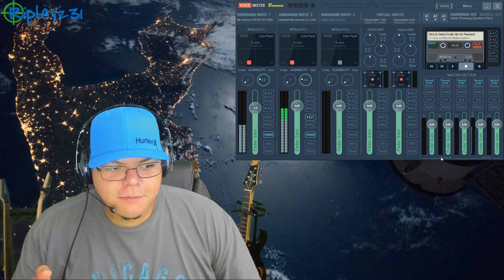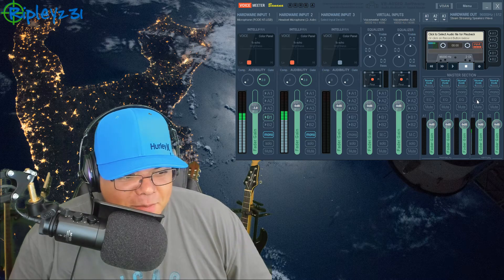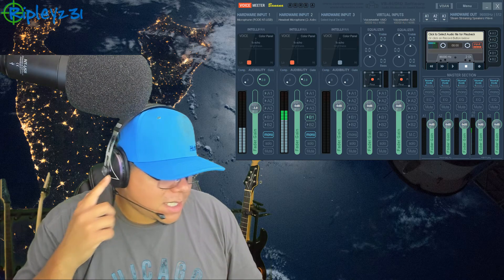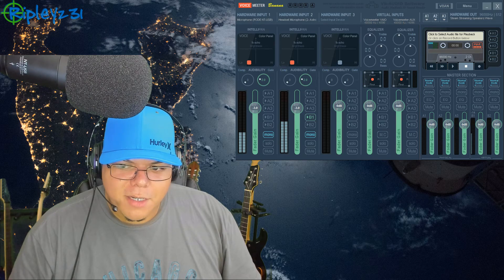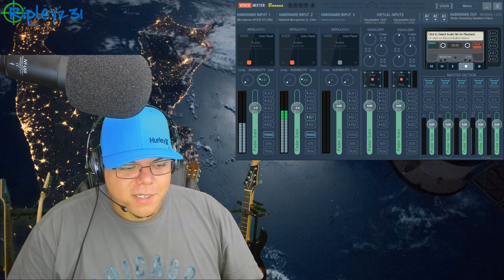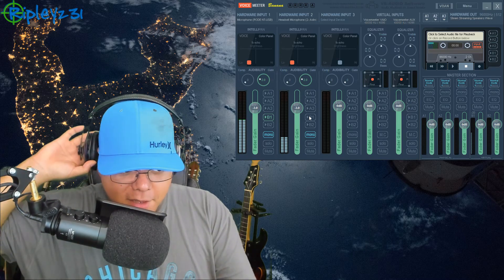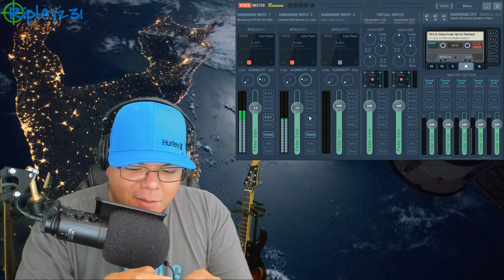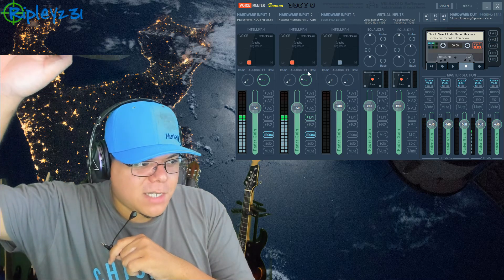Lovinstar Wired 2.5 Boom Microphone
A review and sound comparison for an awesome and affordable headphone mic